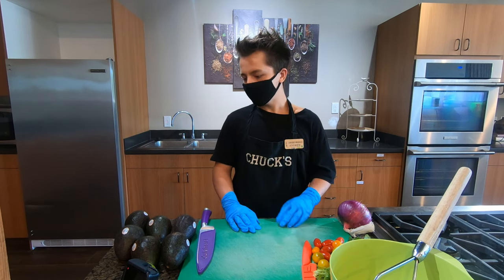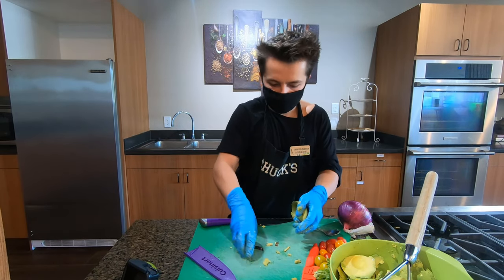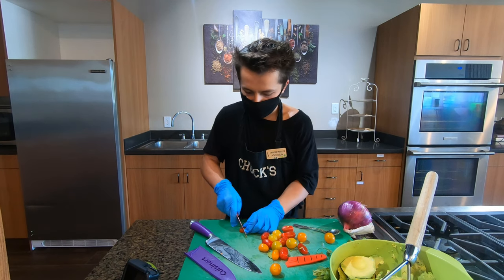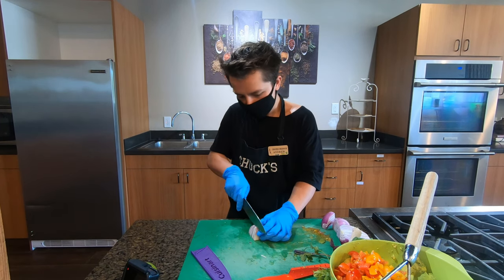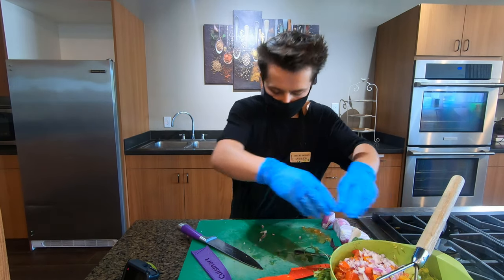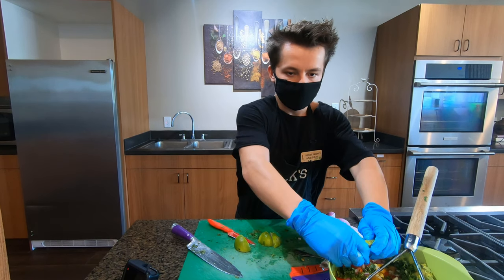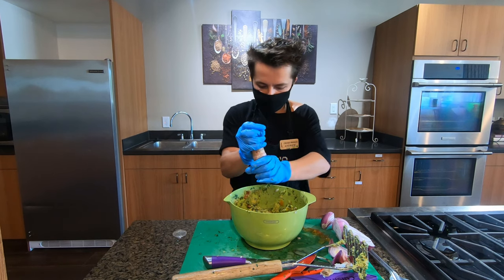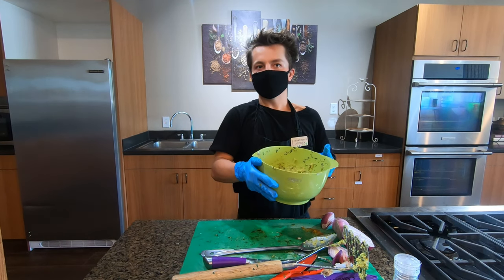Drew's Famous Guacamole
Join Drew from our Mill Plain Produce Department as he shows us how to make his famous guacamole!